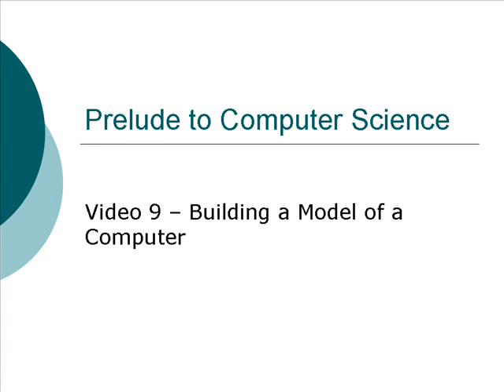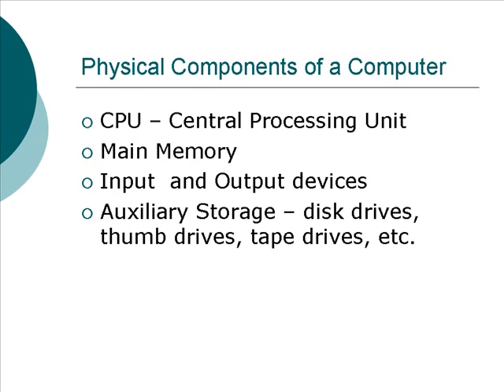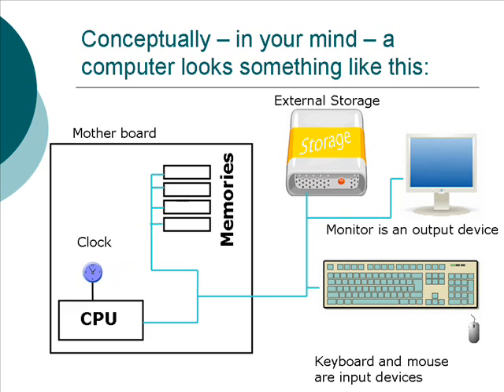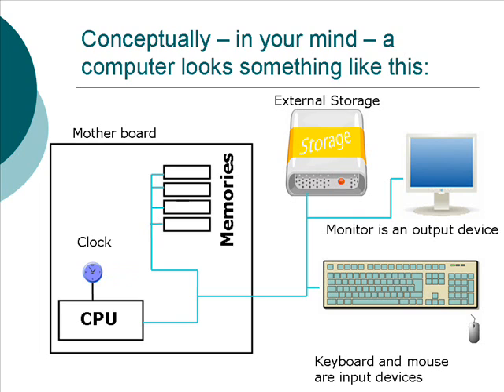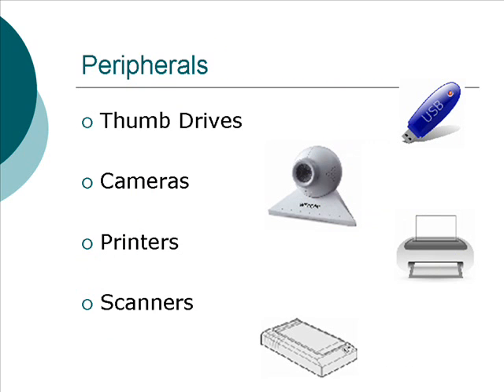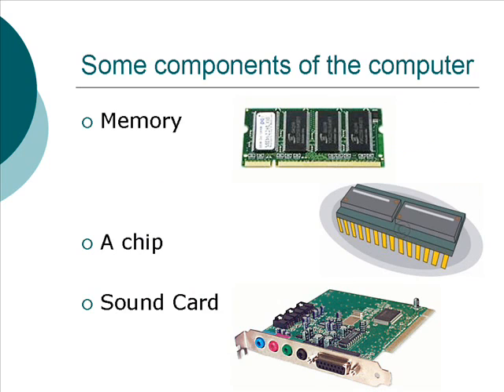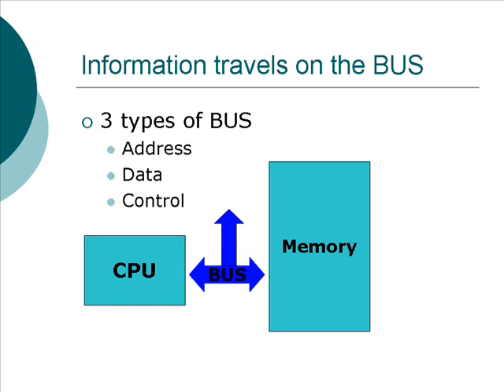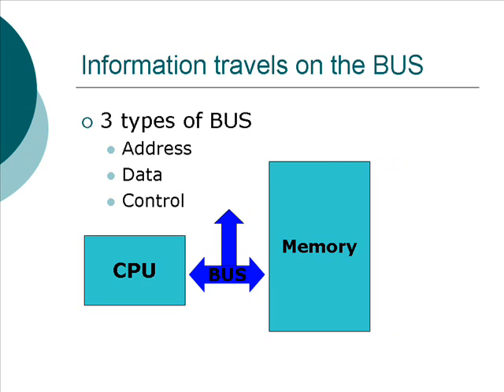Prelude to Computer Science - 9: Model of a Computer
We build a mental representation of a computer that we will expand on in the next video.